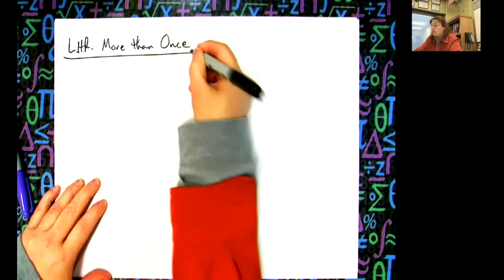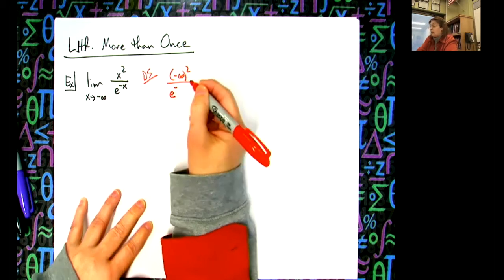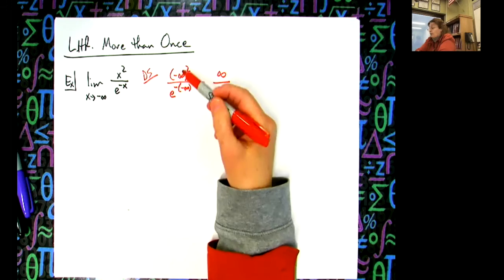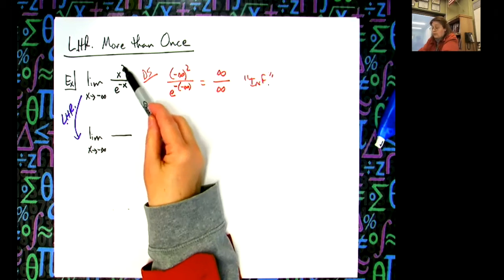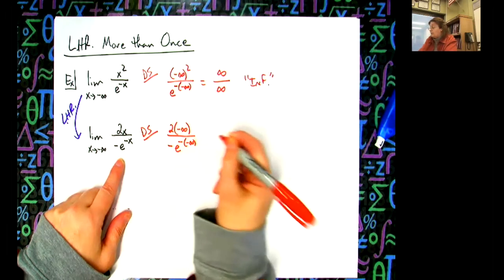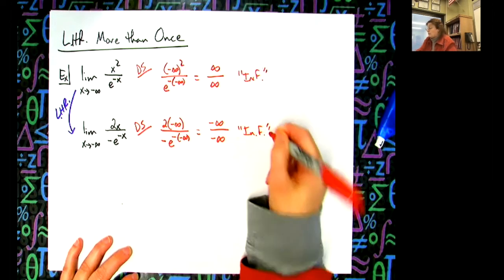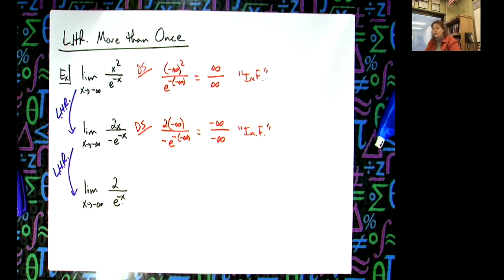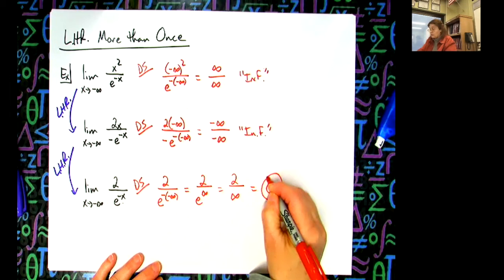L'Hopital's Rule Used More Than Once ❖ Calculus 1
This video goes through one example of when you would need to use L'Hopital's Rule more than once in order to find the final answer to a Limit Problem.